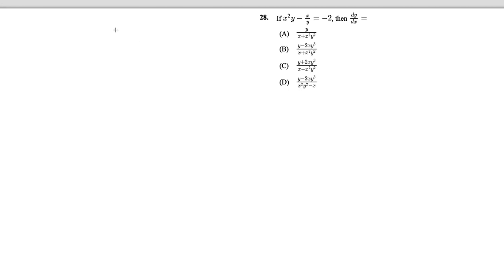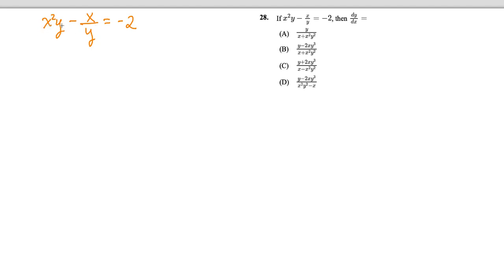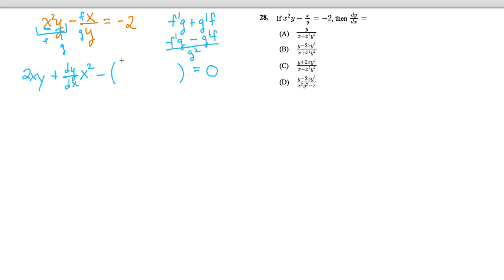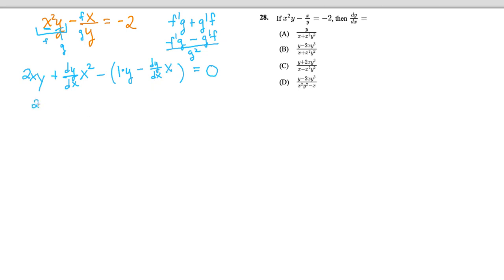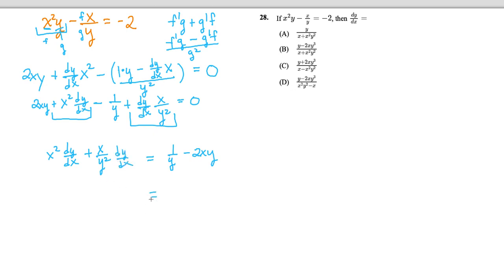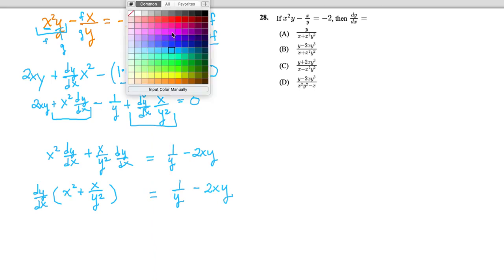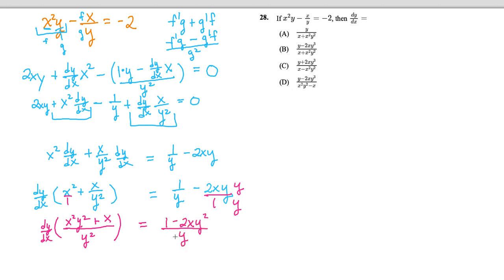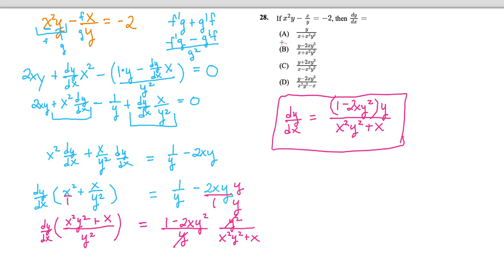Unit 5.12 -Exploring Behaviors of Implicit Relations